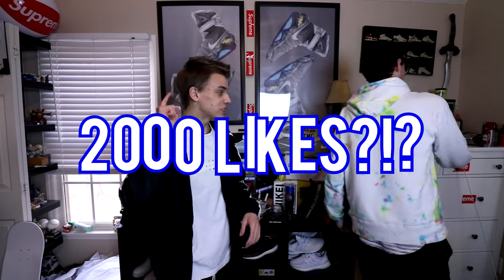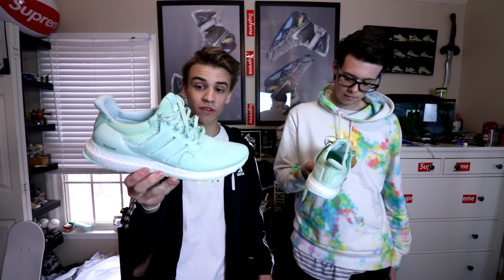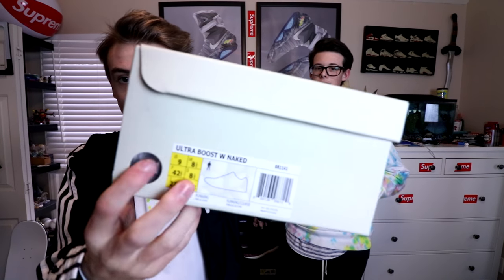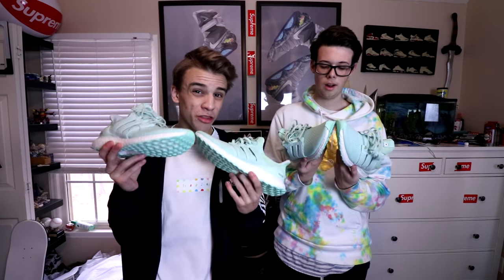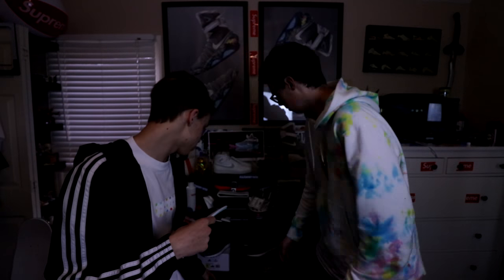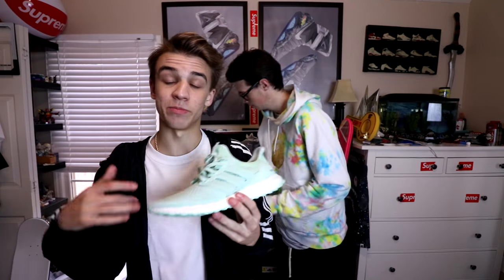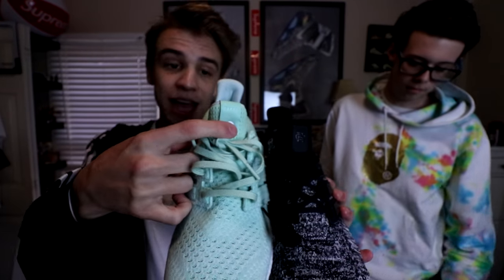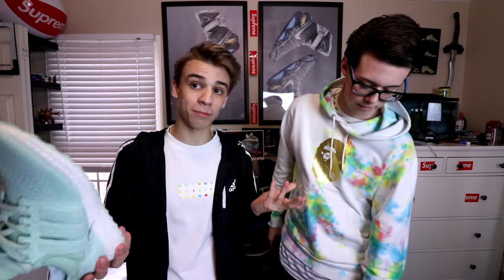ANOTHER BANGER ULTRABOOST?? (NAKED COLLAB)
BUSINESS INQUIRIES EMAIL: book(at)blazendary(dot)com tHIS is a review of the new naked ultra boosts that released online and in copenhagen denmark. i got my hands on 2 pairs and i thought i should share with yall! let me know what you think in the comments and let's get this video to 2000 likes! It really means a lot! :)

-Store Instagram: @blazendarykicks (Shoes) @blazendary (Merch)

Send me dope stuff to unbox on the vlogs!